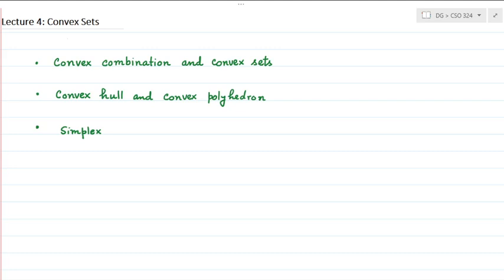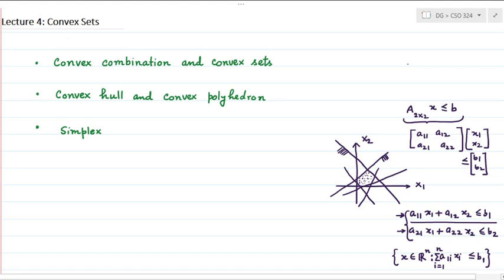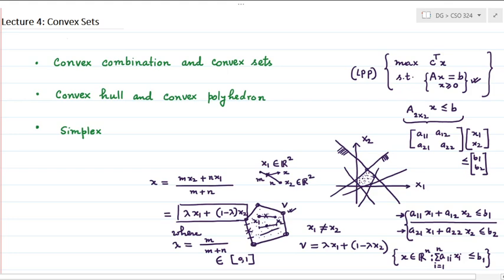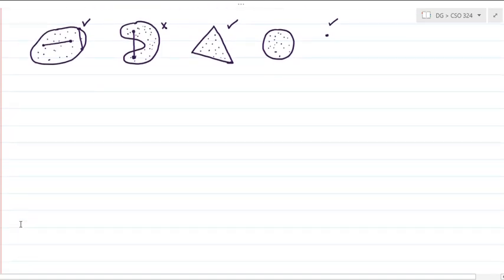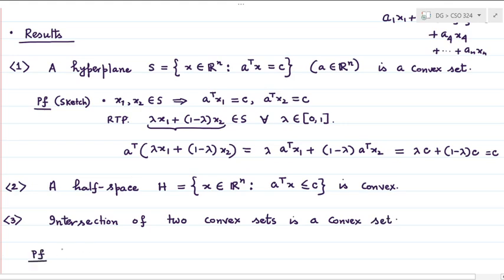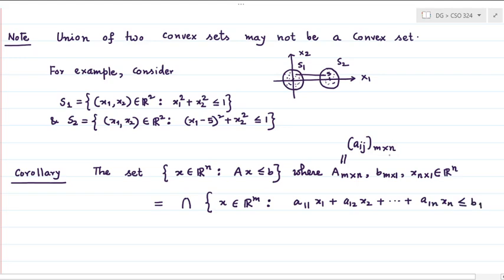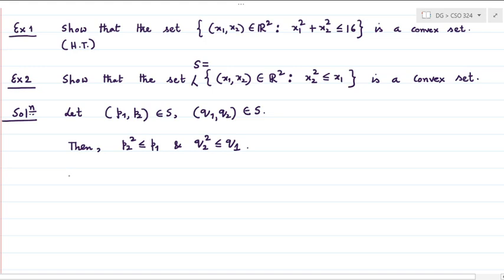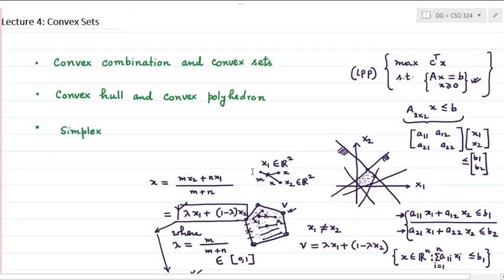Operations Research Lecture 4 (Convex Sets)| IIT BHU